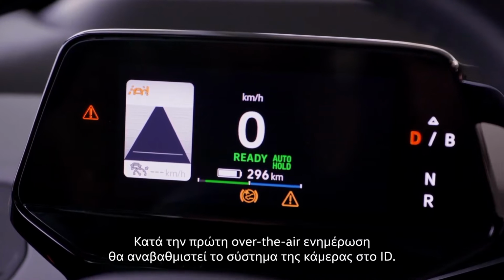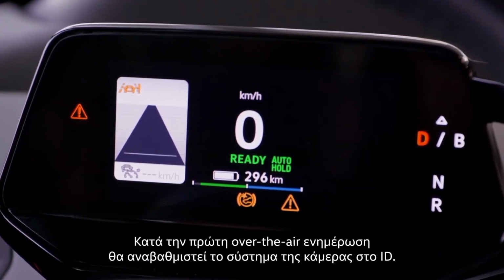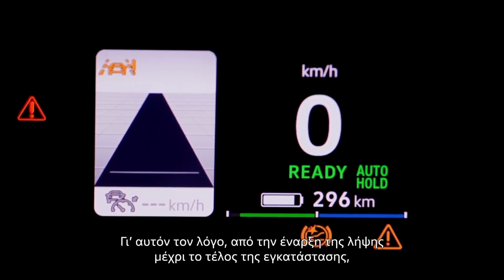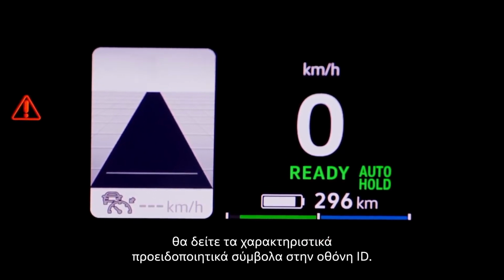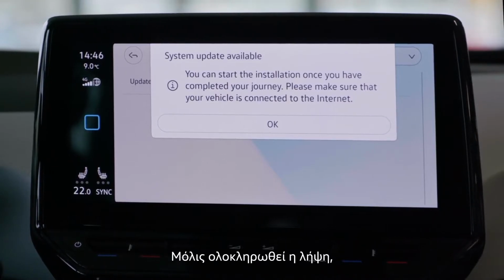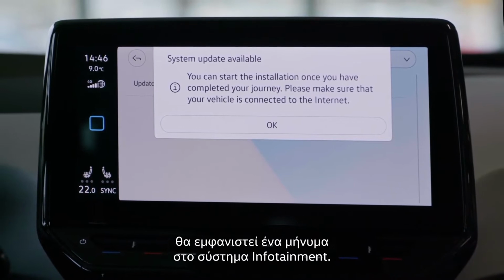Οδηγίες εγκατάστασης ενημέρωσης λογισμικού Over-the-Air ID.Software2.3.